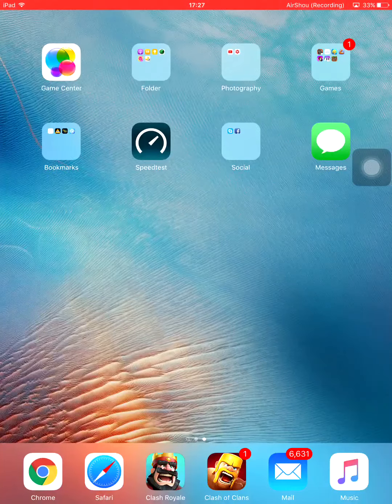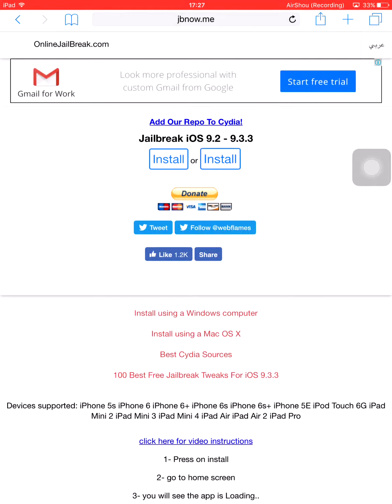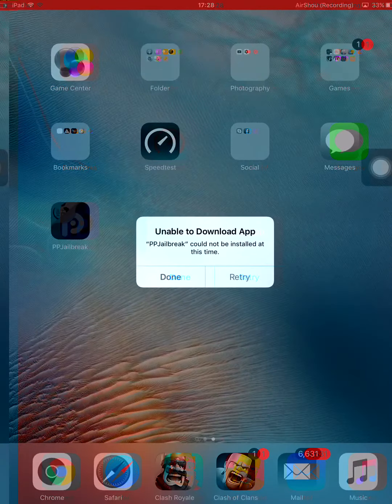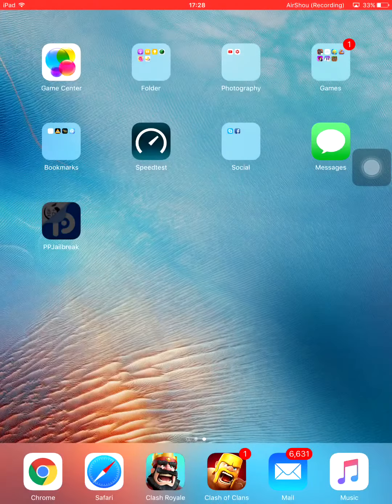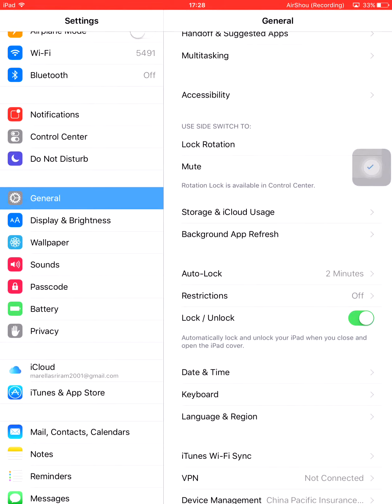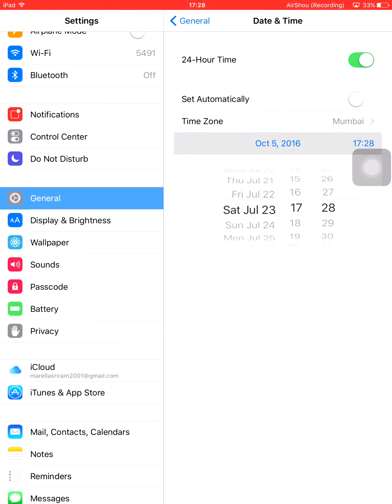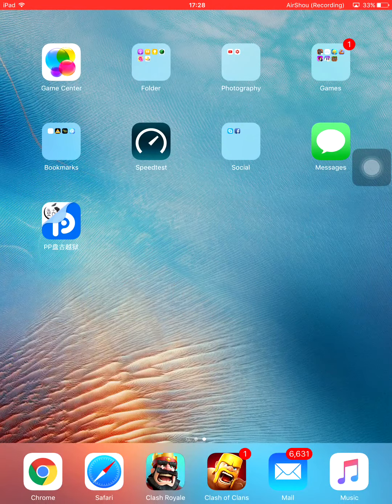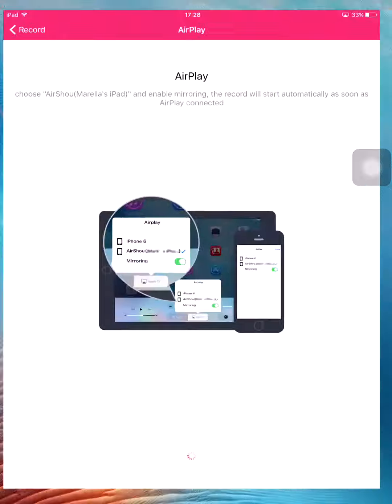How to fix app cannot be installed on iOS no jailbreak or no pc